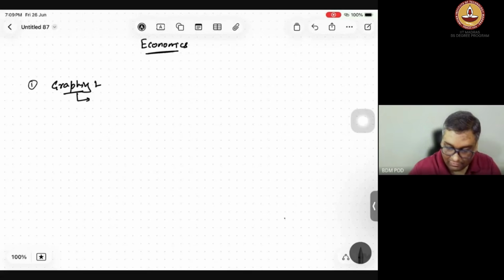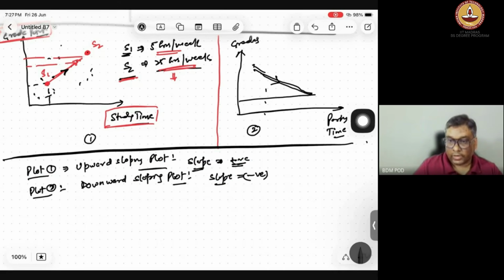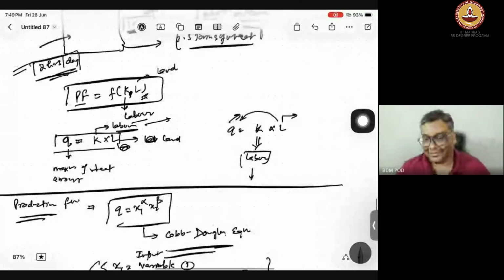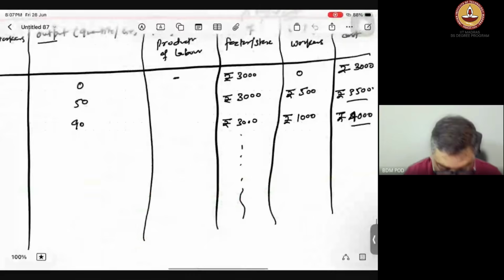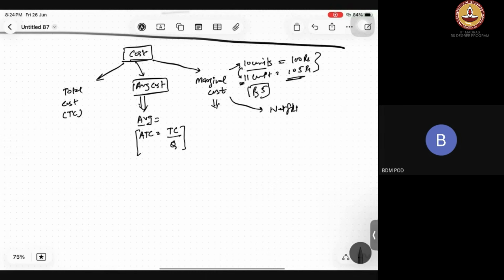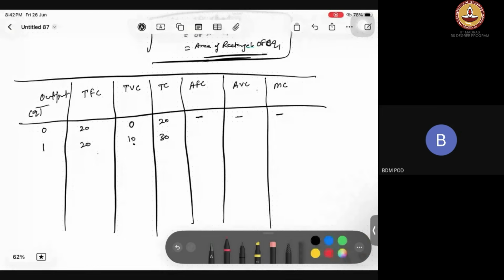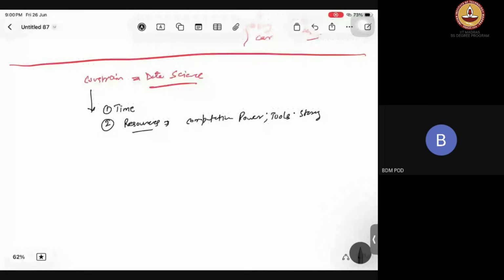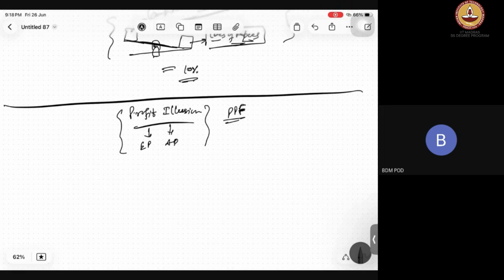BDM Professor Live session: Week-2; Session-3 (Economics)